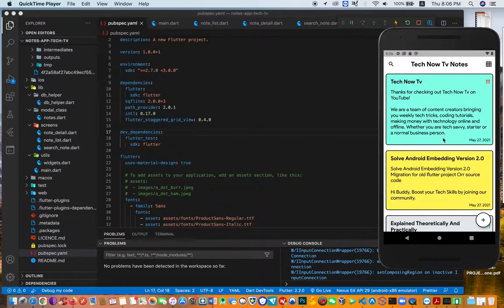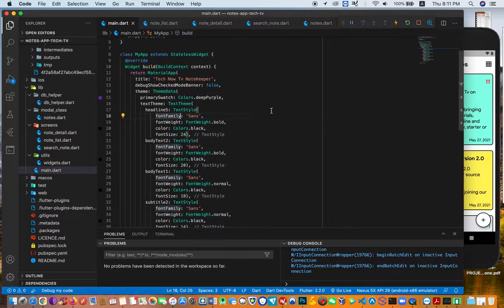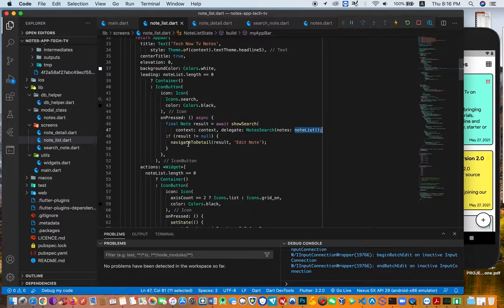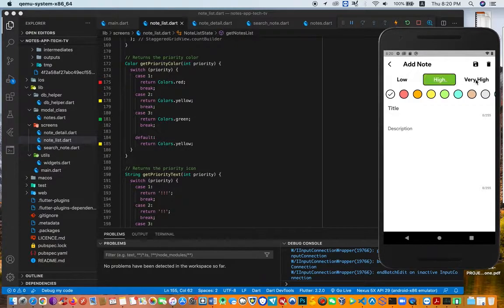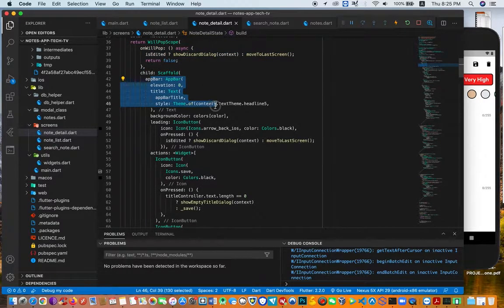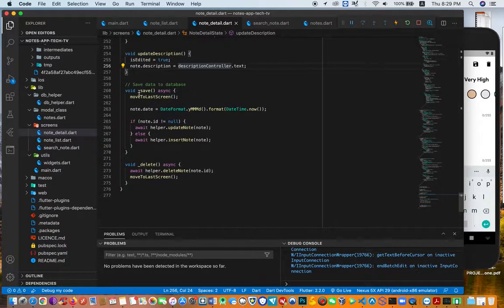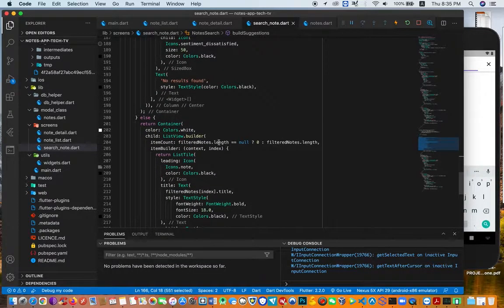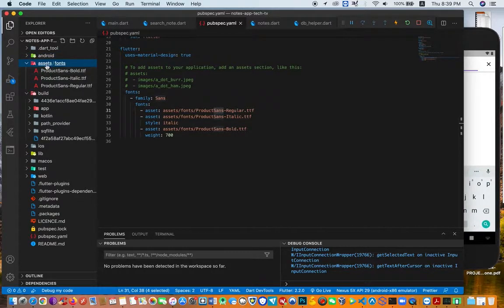FLUTTER COMPLETE NOTE APP USING SQLITE DATABASE - Staggered GridView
Beautifully designed note app with Sqlite database using Staggered GridView

Hi Buddy, Boost your Tech Skills by joining our community.
- Request for any tech skills you want to know.
- Comment and chat with Tech team to help you solve your tech related problems for free.

Welcome aboard !  👩‍💻  👨‍💻

LINKS►

benjilosap

Cheers
Tech Now Tv